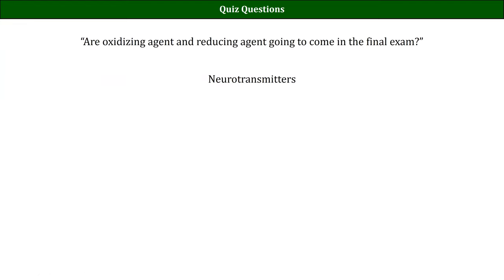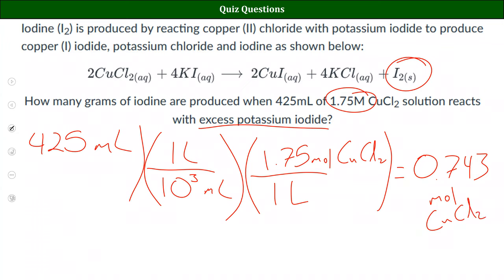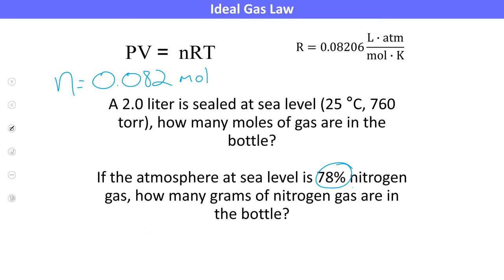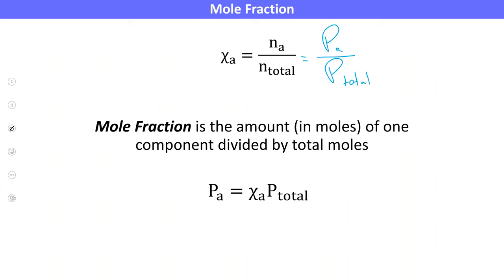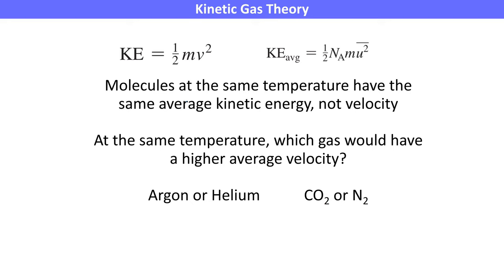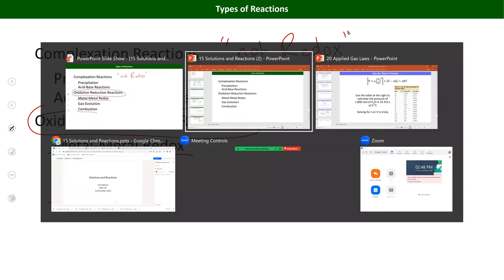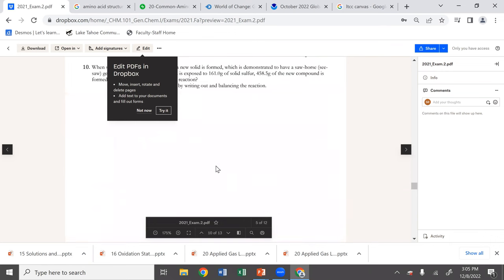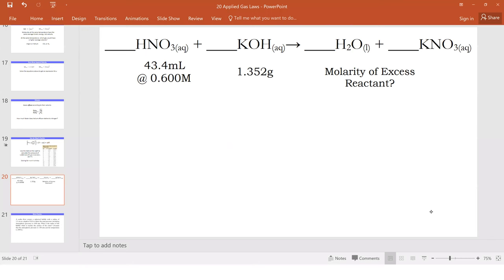2022 2023 Lecture 20 CHM101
Ideal Gas Law, Van der Waal's gases, effusion, and some review